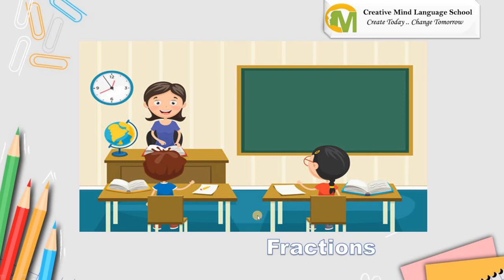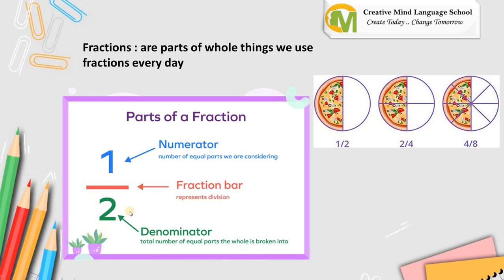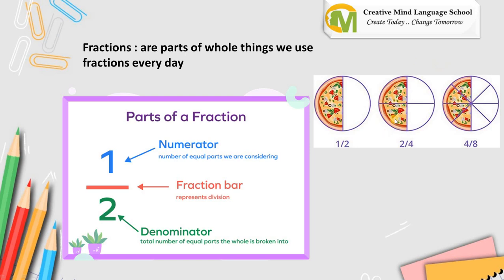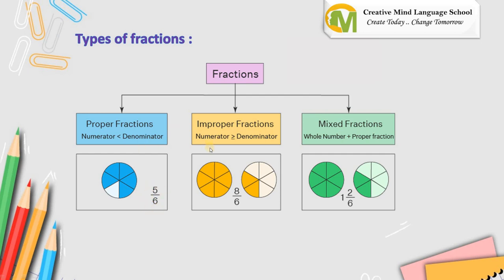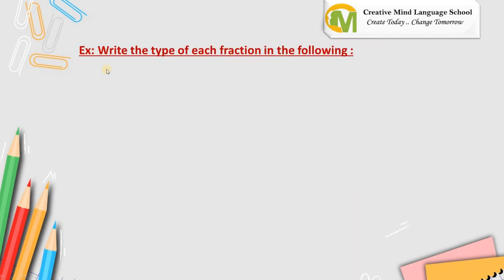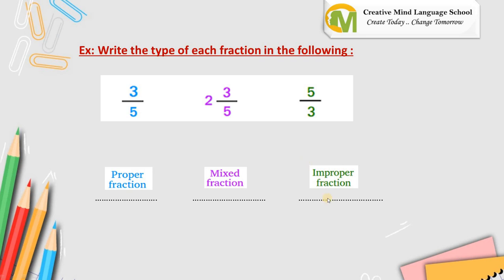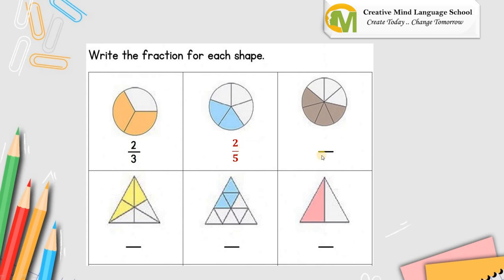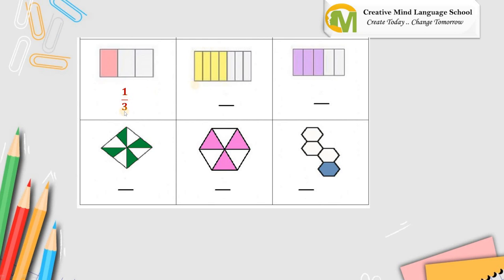Creative Mind Language Schools / unit 1 lesson 1 (fractions)